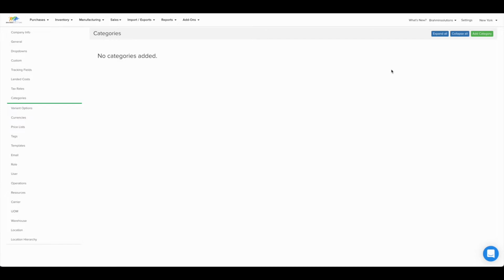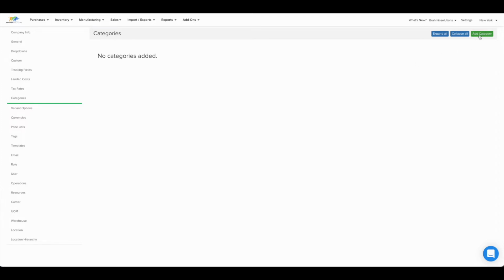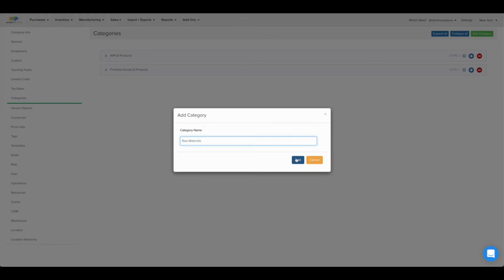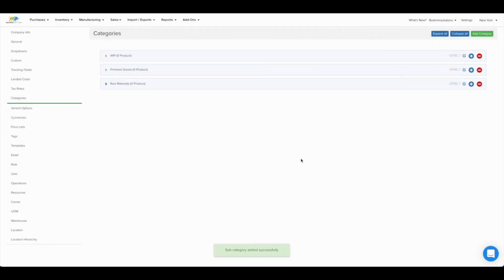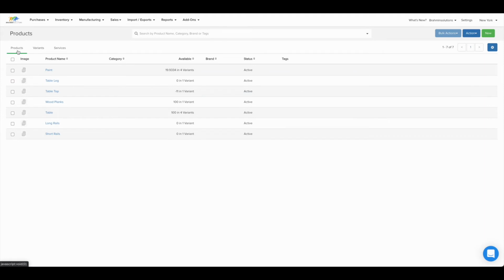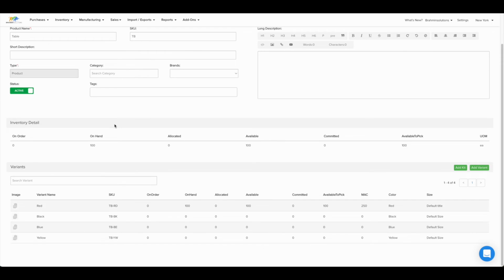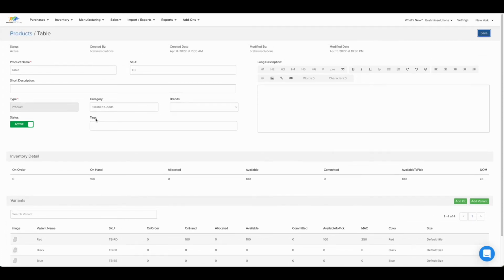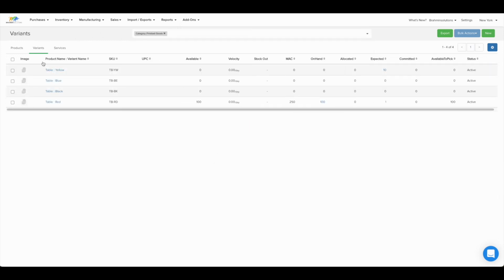Categories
How to create categories in Brahmin Solutions and how to then filter reports and items by categories.